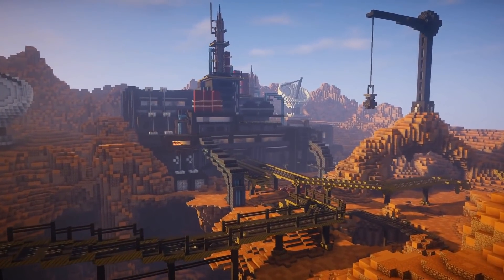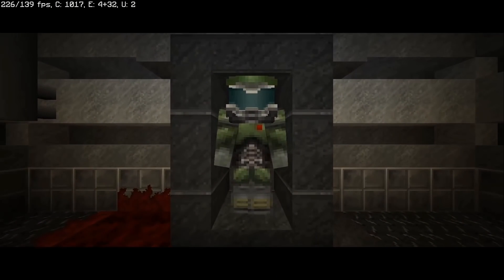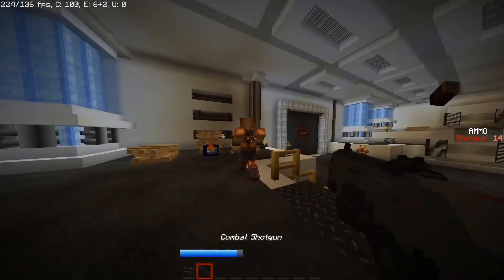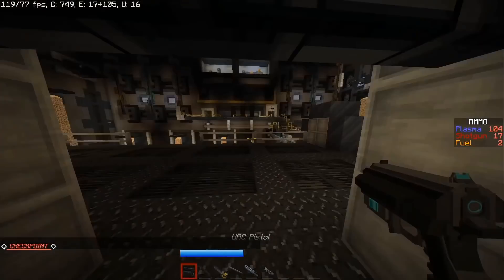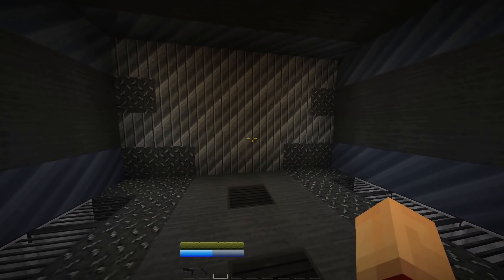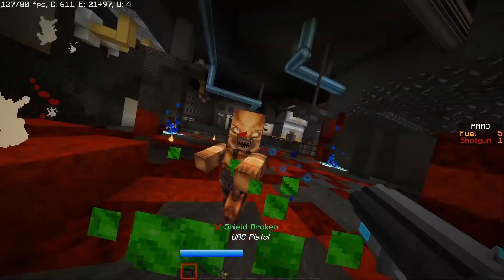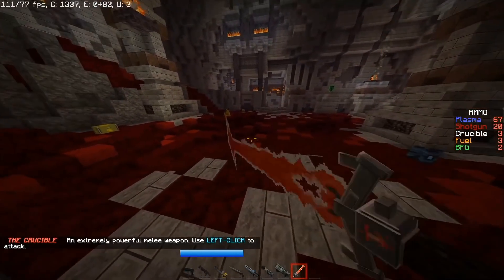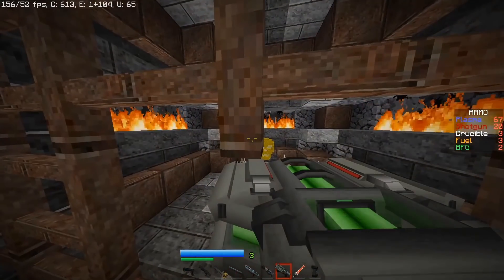DOOM REMADE in Minecraft, and it's AWESOME!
DOOM Eternal has been modded (adventure mapped) INSIDE Minecraft! Sibogy has been working on DOOMED: Demons of the Nether for awhile now, and he opens up about the process of how he took DOOM Eternal, and created it inside a whole other game!

0:00 / How do you put DOOM Eternal's combat into Minecraft?!
1:38 / DOOM Demons - Archviles work?!
4:04 / What else came from DOOM Eternal?
6:15 / Is the Meathook possible?
6:54 / The BFG and Weapons!
10:02 / It's been in the works for HOW long?!
11:40 / What BIG sites have shared this?
12:16 / What struggles happened, and how to overcome them? Is dash possible?
13:29 / What are the levels?
14:11 / What's the FINAL BOSS?
14:59 / What's next?

Thanks!